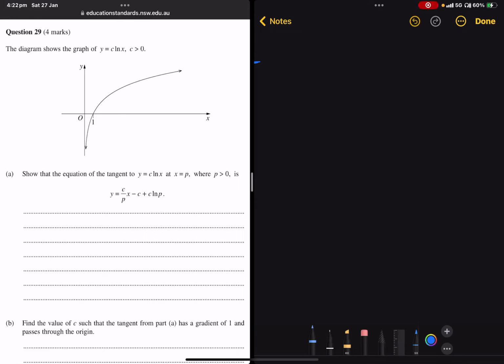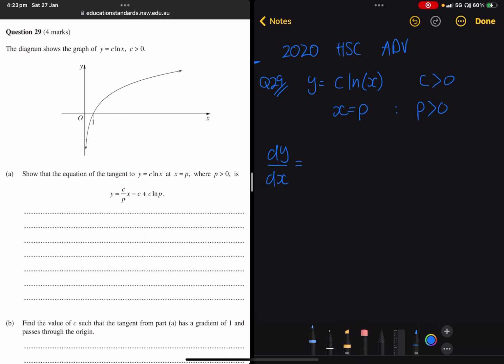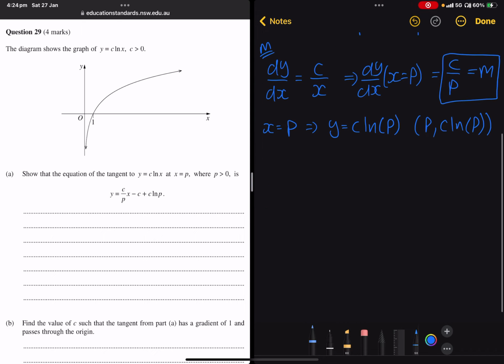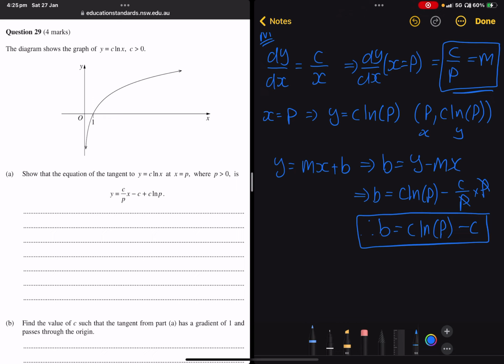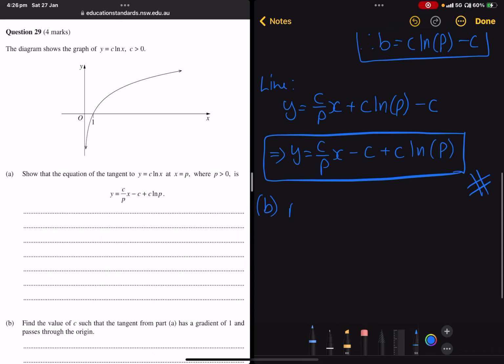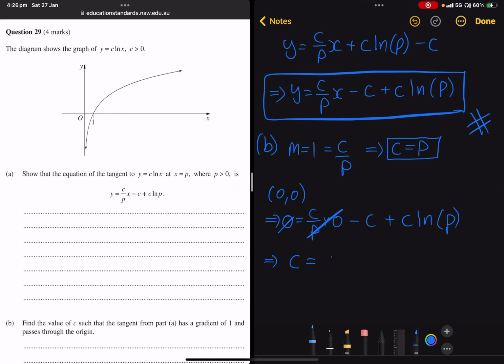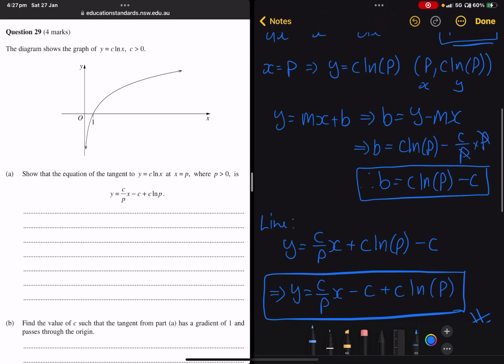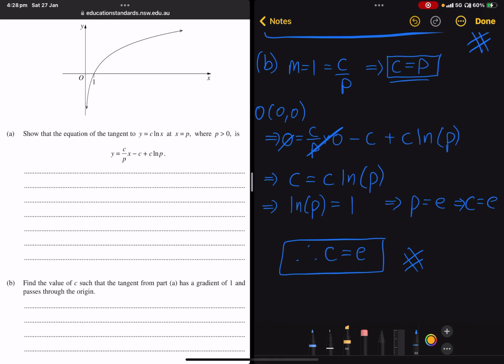2020 HSC Mathematics Advanced/2 Unit Paper Q29 a/b Solution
Q The diagram shows the graph of y=c*ln(x), c is greater than 0. (a) Show that the equation of the tangent to y=c*ln(x) at x=p, where p is greater than 0, is y=(c/p)*y-c+c*ln(p). (b) Find the value of c such that the tangent from part (a) has a gradient of 1 and passes through the origin.